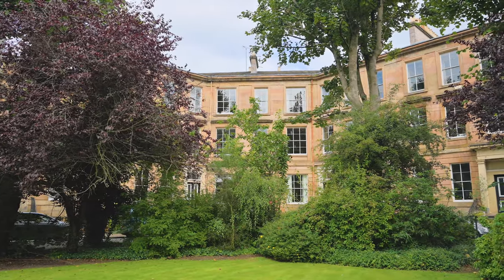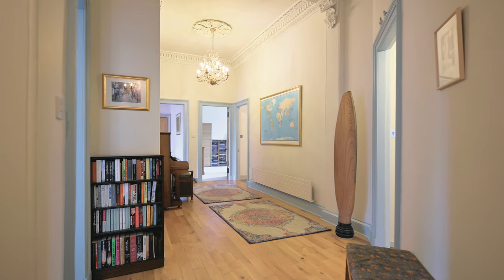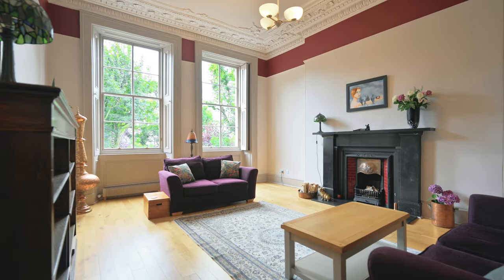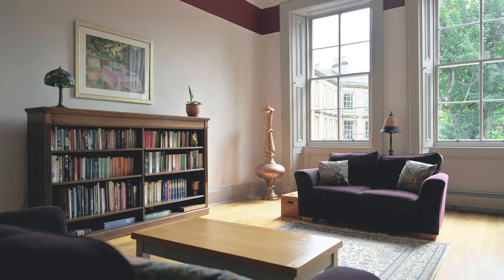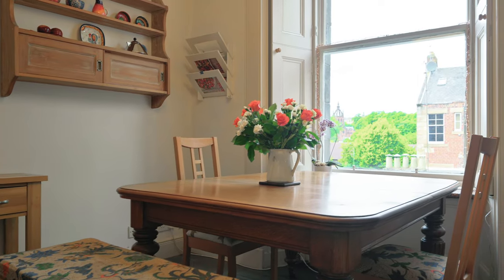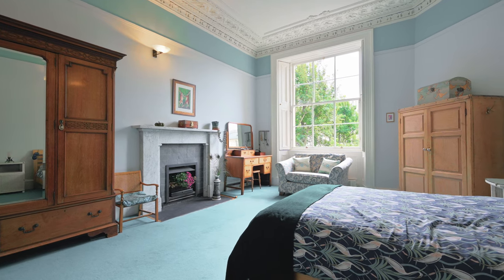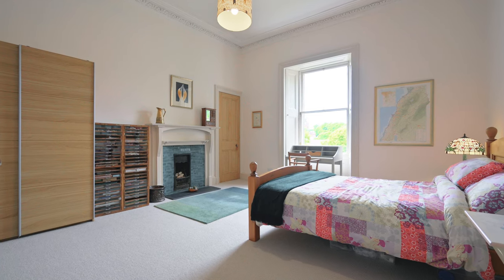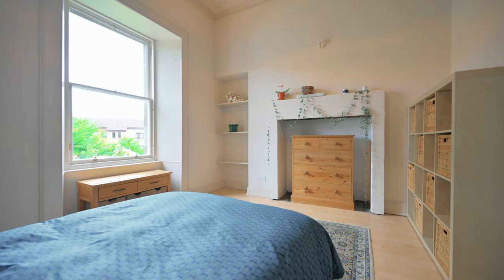Inside Lansdowne Crescent - A Luxurious West End Tenement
In this video, Clyde Property takes you on a tour inside a striking blonde sandstone tenement situated in Glagow's popular West End - this substantial four-bedroom traditional town apartment offers an impressive feature-filled living space with the added advantage of having access to a shared resident's pleasure gardens at the centre of Lansdowne Crescent and close proximity to Kelvinbridge. 🏴󠁧󠁢󠁳󠁣󠁴󠁿

Lansdowne Crescent, Flat 1/2, Kelvinbridge, Glasgow
Offers Over £439,000
4 Bed | 2 Bath | 1 Public Room
📱 Melissa Crabb | 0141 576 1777

Timestamps:
0:00 - Intro
0:08 - Entrance
0:18 - Living Room
0:33 - Kitchen / Dining Room
0:42 - Bedroom 1
0:49 - Bedroom 2
0:55 - Office
0:58 - Bedroom 3
1:05 - Bathroom
1:15 - Rear Garden
1:31 - Resident Garden